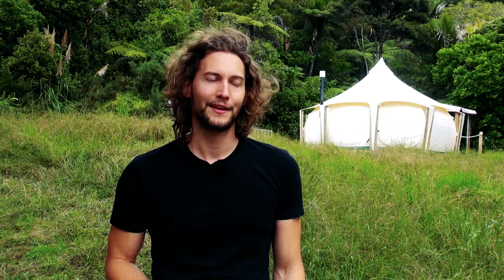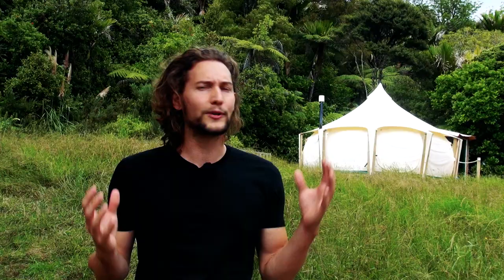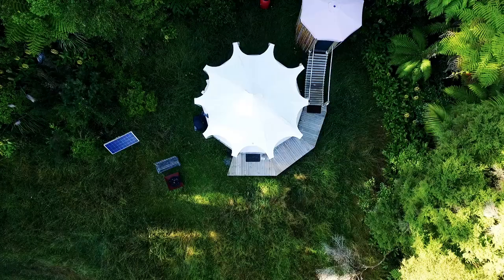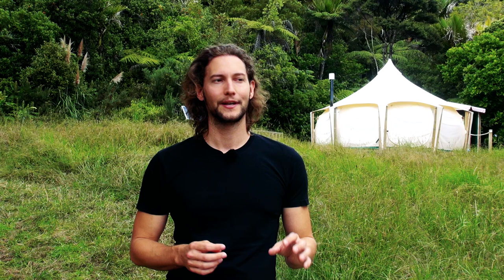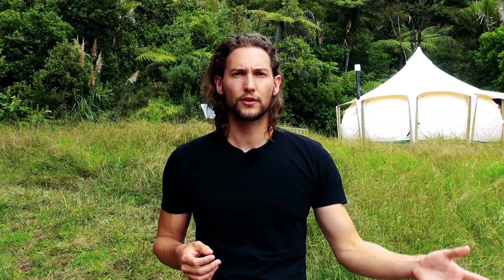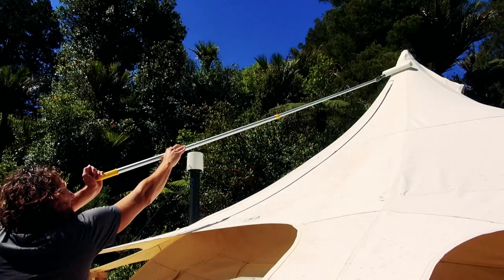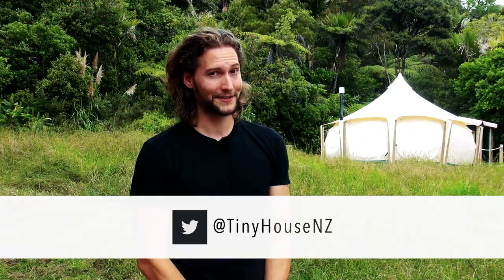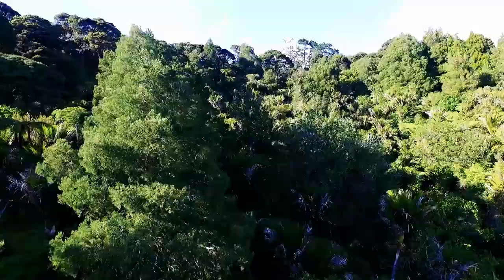What Is It Like To Live In A Belle Tent?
The Lotus really has been a spectacular home and get-away for me and life there has at times been nothing short of enchanting. It hasn't always been easy though and with my time in the Lotus now coming to an end, I would like to share with you my experience of living in a belle tent and look at some of the pros and cons of tent living.